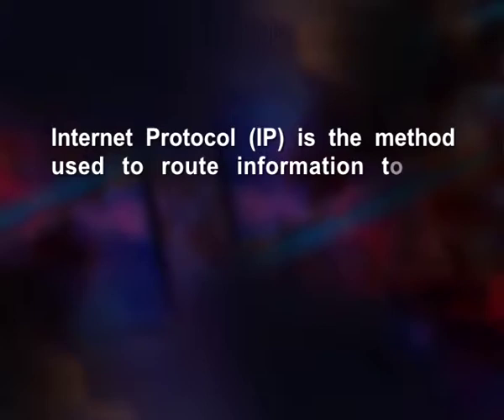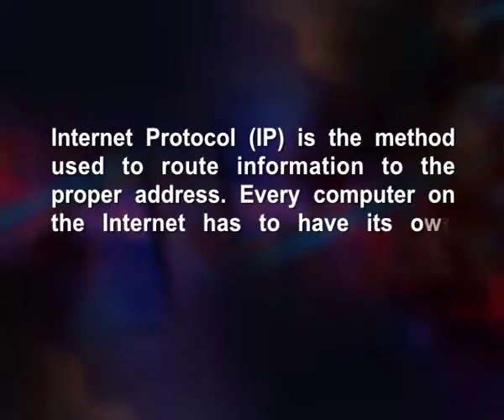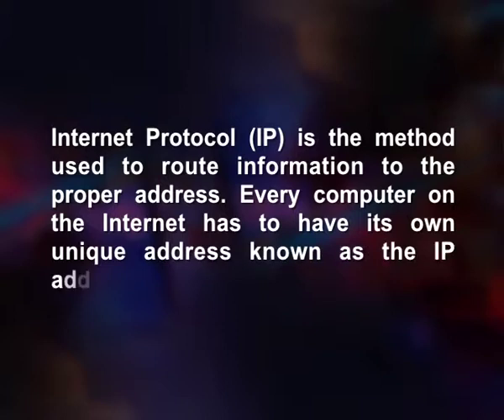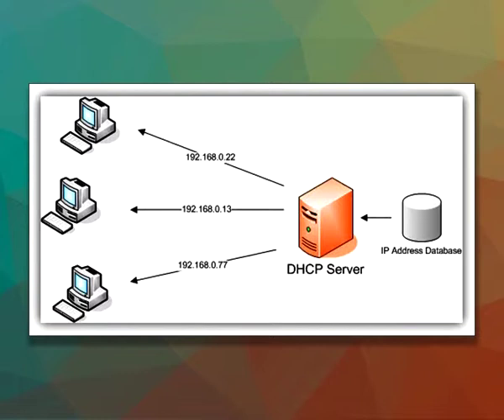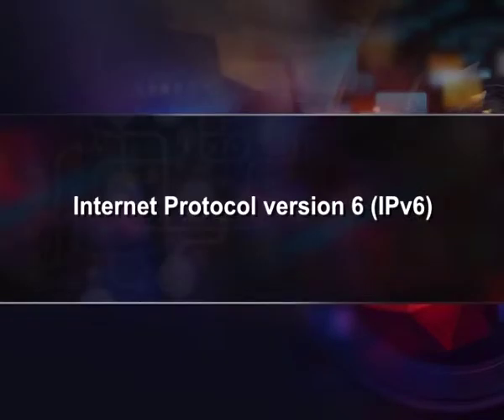Communication protocol-Types and Function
Subject:Multimedia Communication
Course Name:Fundamentals of Multimedia